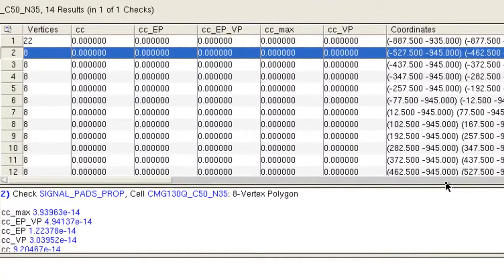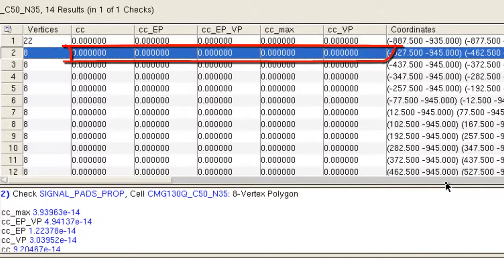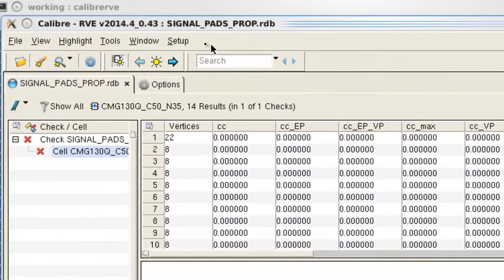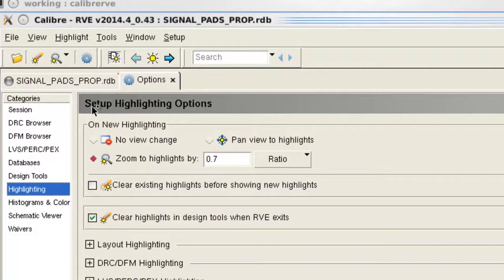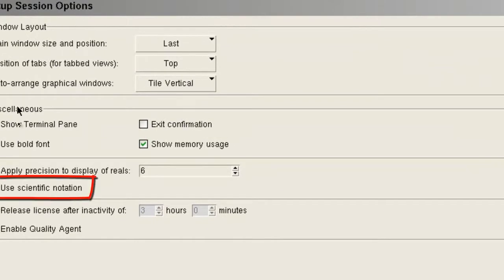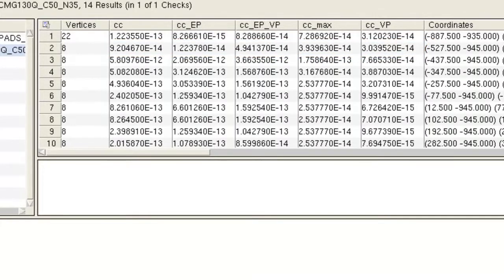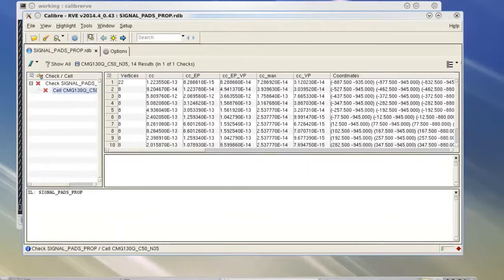How to display values with scientific notation in Calibre RVE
This video shows you how to change display to scientific notation when the values are too small or large to display in RVE table view.